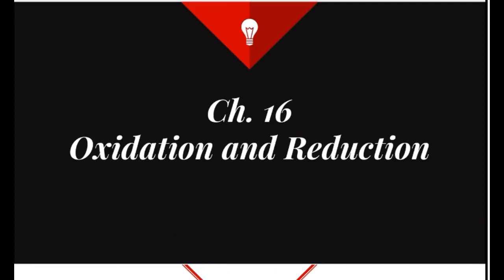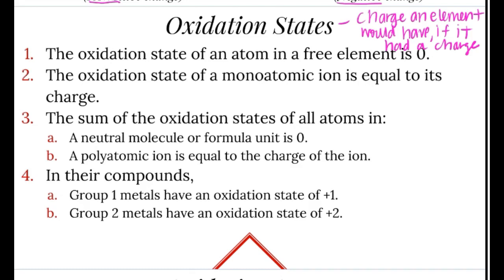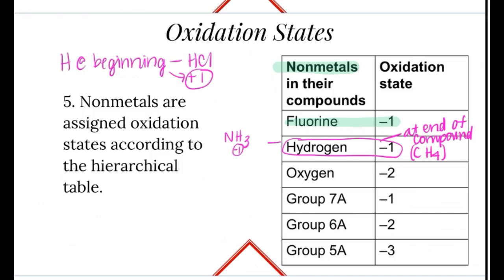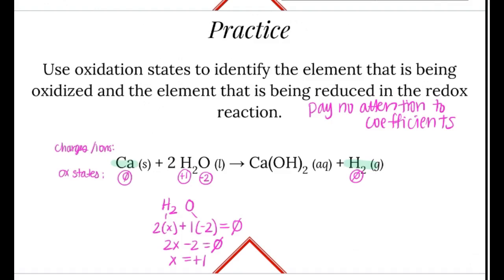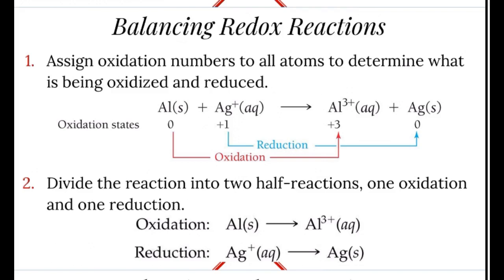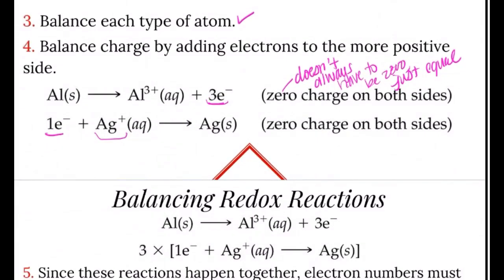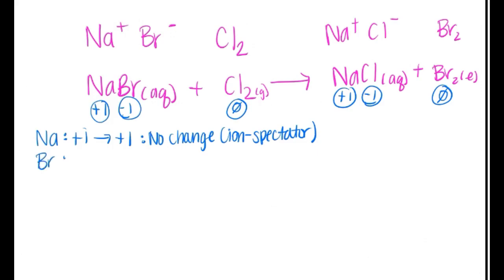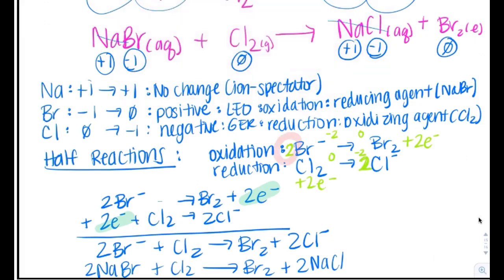Ch 16 Redox